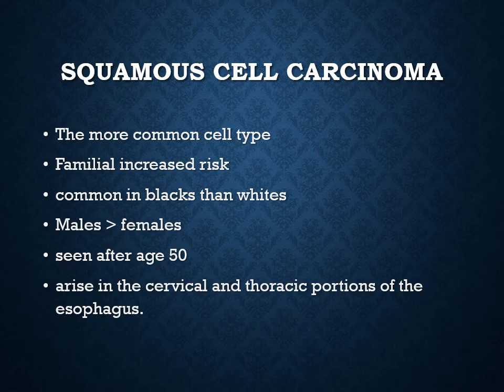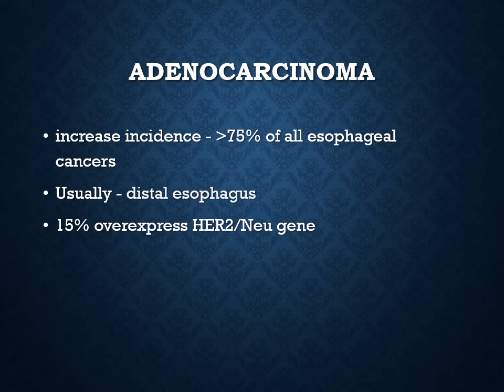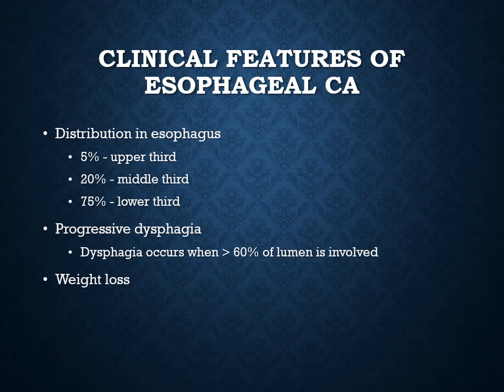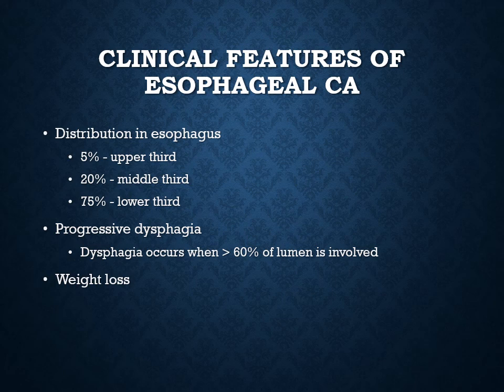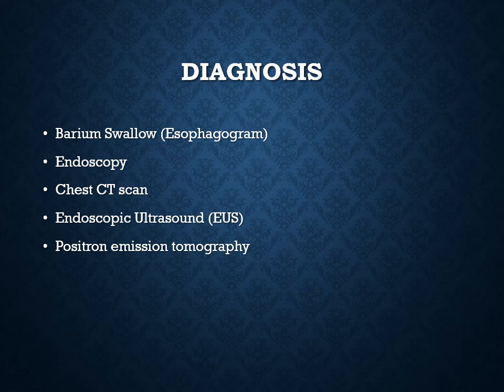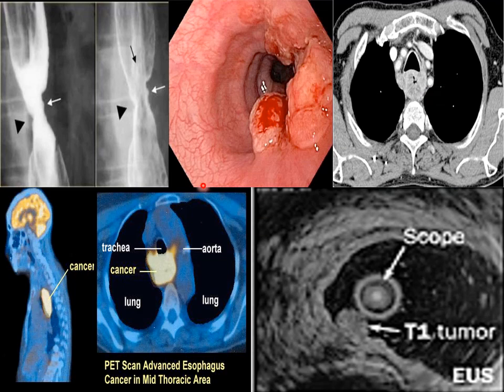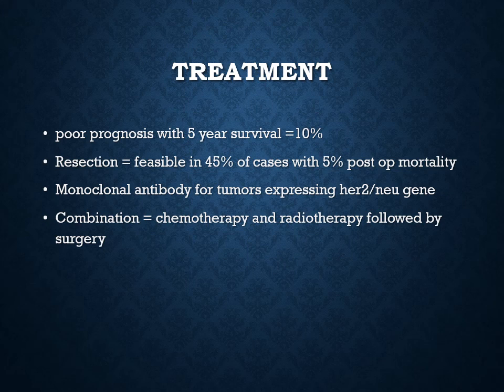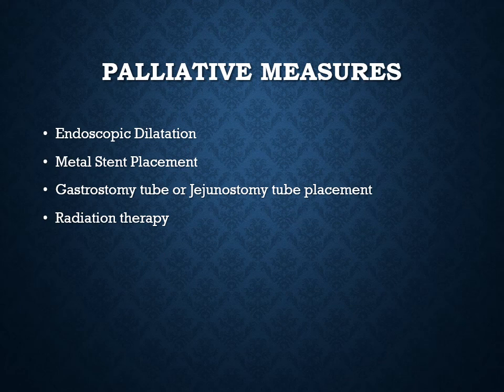Tumors of the Esophagus